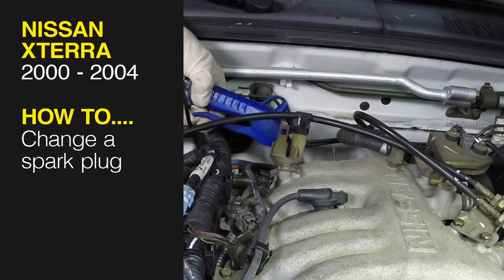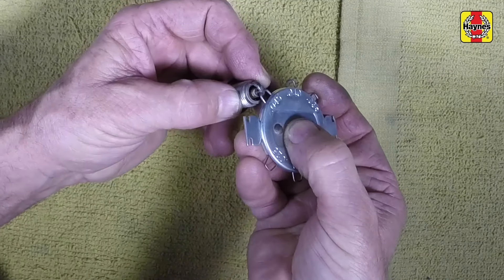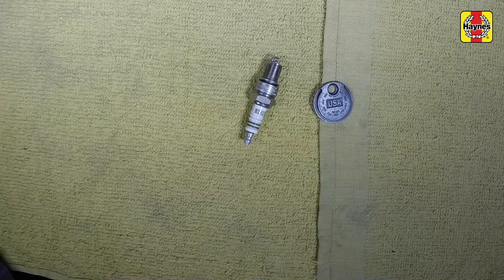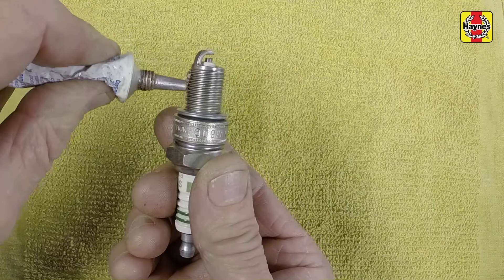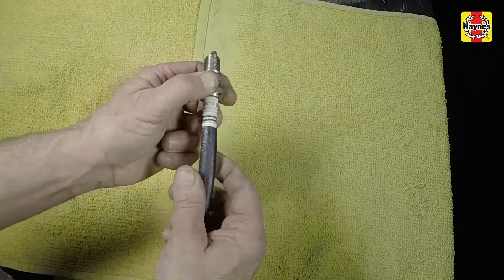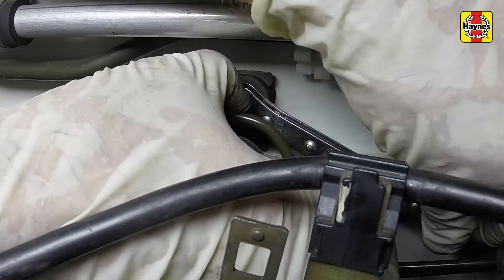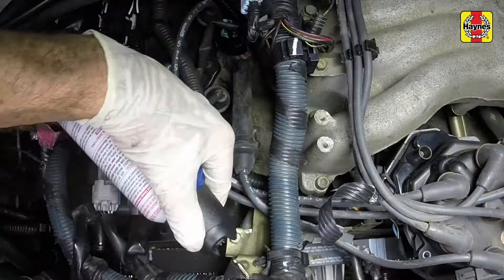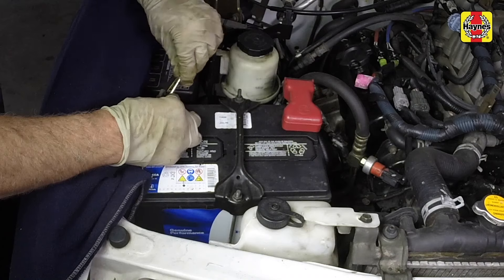Replace the spark plugs on a Nissan Xterra (00-04), Pathfinder (96-04) or Frontier pick-up (98-04)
Do you need to replace the spark plugs on your 2000 to 2004 Nissan Xterra, 1996 to 2004 Nissan Pathfinder or 1998 to 2004 Nissan Frontier pick-up but don't know where to start? This video tutorial shows you step-by-step how to do it!

Our Nissan Xterra / Pathfinder / Frontier manual covers the chapters below and includes videos for some of the most common jobs, which you can see here in this playlist.

Chapter 2: Part A: 2.4L four-cylinder engine
Chapter 2: Part B: 3.3L V6 engine
Chapter 2: Part C: 3.5L V6 engine
Chapter 2: Part D: General engine overhaul procedures
Chapter 3: Cooling, heating and air conditioning systems
Chapter 4: Fuel and exhaust systems
Chapter 5: Engine electrical systems
Chapter 6: Emissions and engine control systems
Chapter 7: Manual, automatic transmission and transfer case
Chapter 8: Clutch and driveline
Chapter 9: Brakes
Chapter 10: Suspension and steering systems
Chapter 11: Body
Chapter 12: Chassis electrical system
Wiring Diagrams